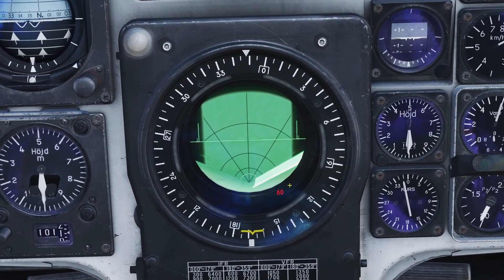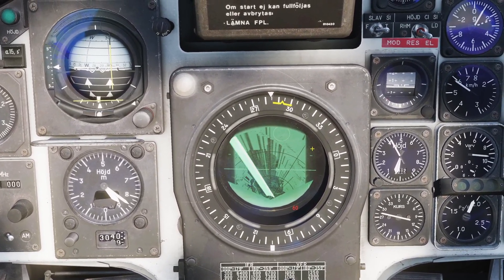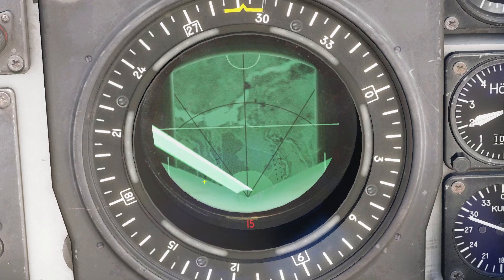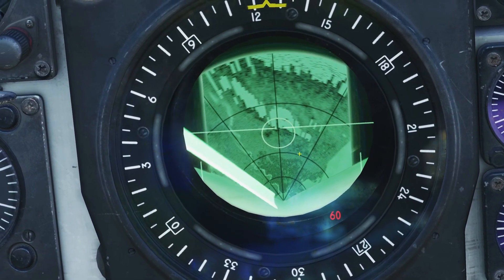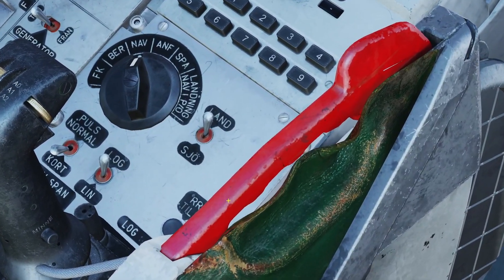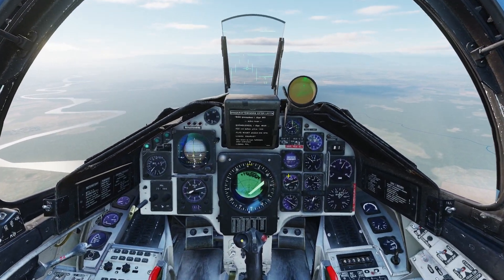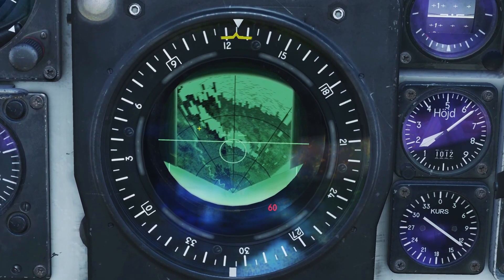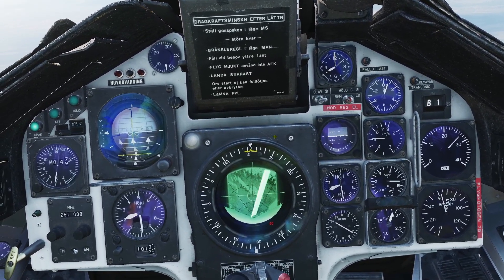DCS AJS 37 Radar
0:00 - Turn on
0:36 - Display
1:47 - Brightness
1:51 - Range
2:13 - Elevation
2:32 - Marker Gain
2:47 - Difference between A0, A1, and A2
3:35 - Lin/Log
4:00 - Night Filter
4:21 - Anit-Jam Filter
4:36 - Land/Sea Mod
4:45 - Pulse Switch
4:53 - Passive Mode
5:20 - Terrain Avoidance Mode
6:32 - Memory Mode
6:58 - Air to Air Mode